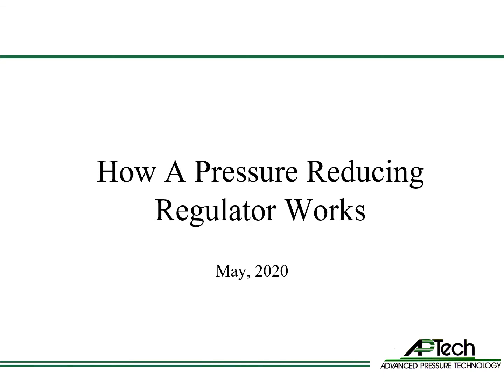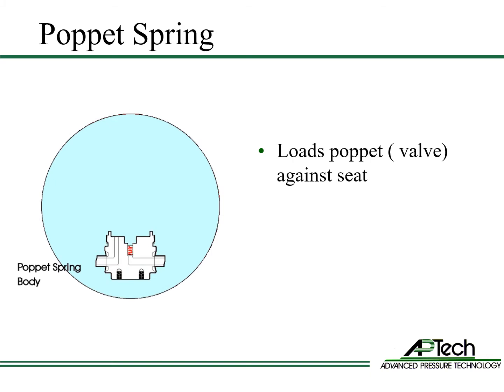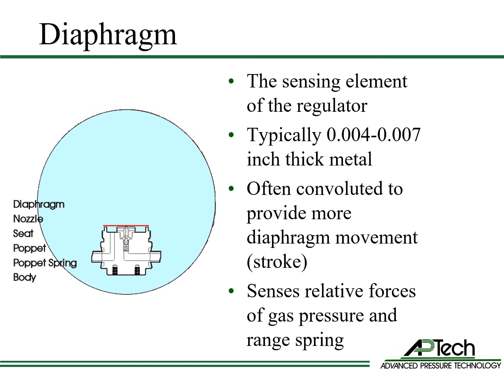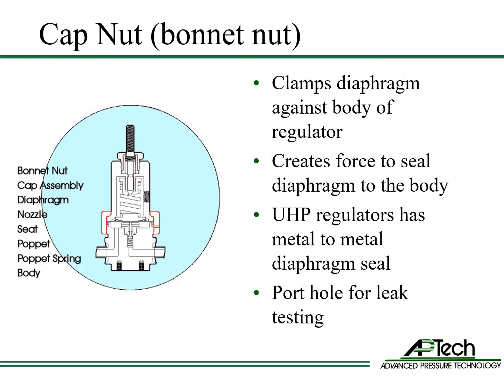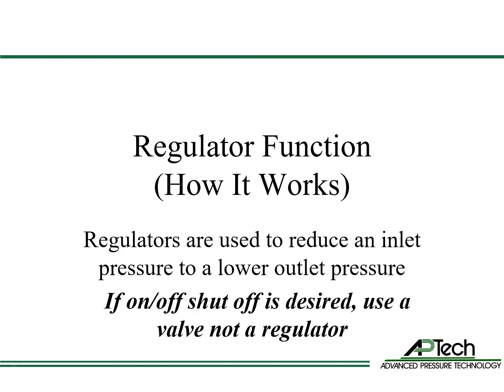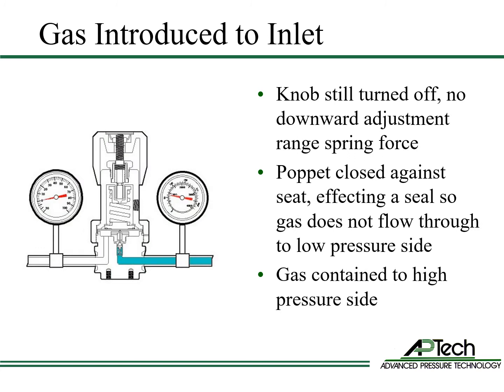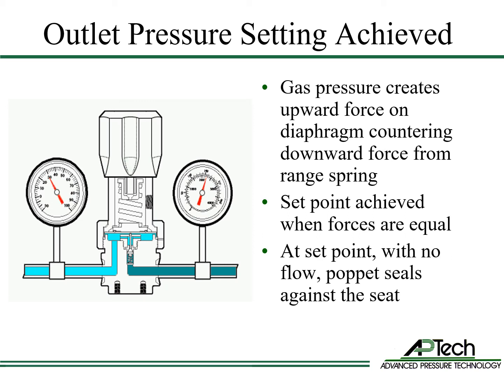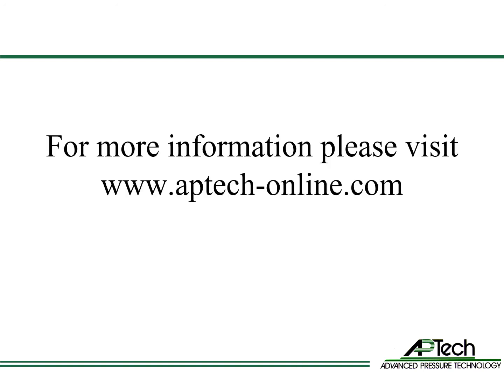How a Pressure Reducing Regulator Works Training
Description:
This training defines all the common parts and functions of a pressure regulator including tied-diaphragm and free-poppet type.   The participant will learn how to set pressure and the basic principles of operation.  At the end of training, the user will be able to identify the common parts of a regulator and be able to understand pressure adjustment.  This training should precede any other regulator training.